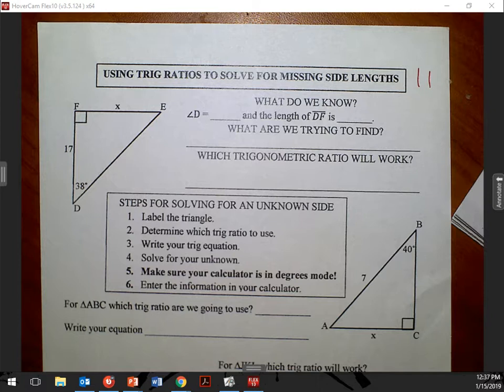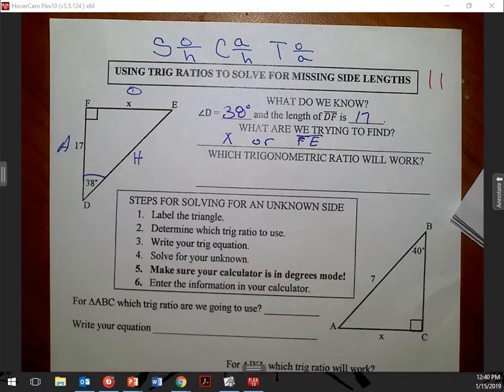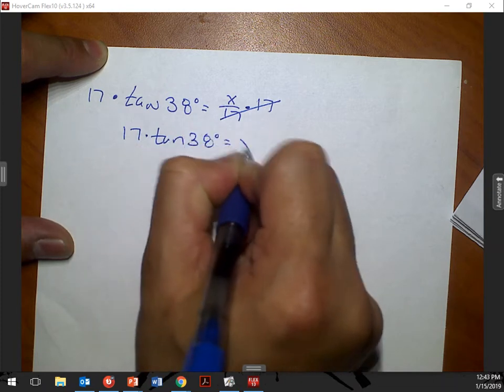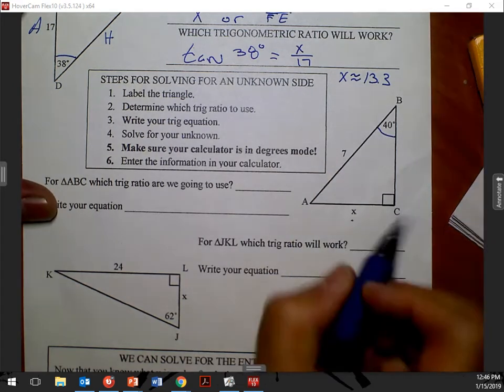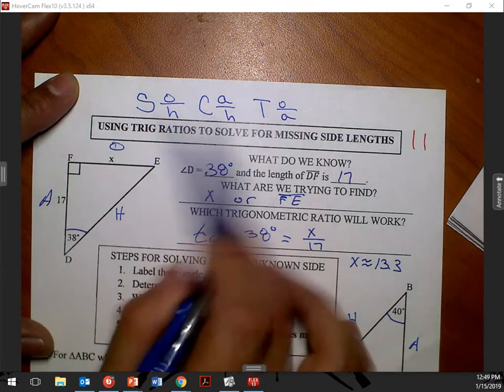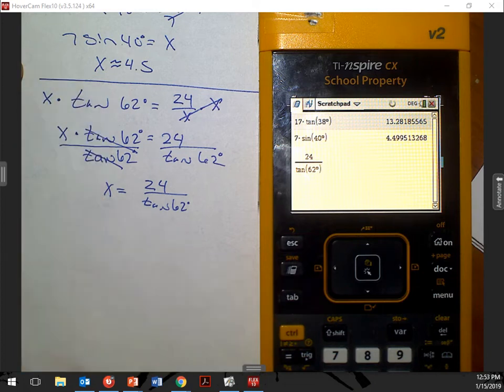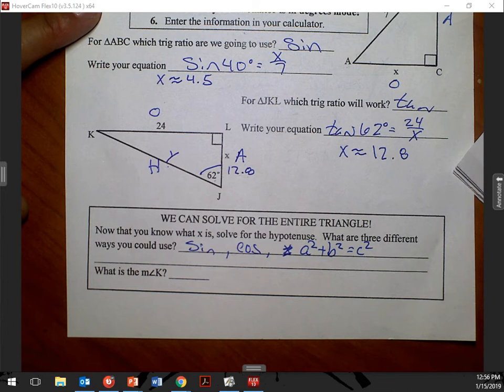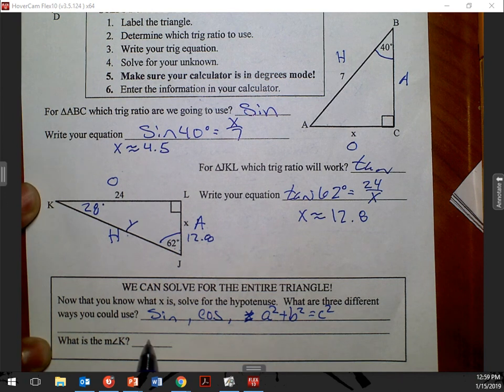Geometry 2 Unit 4 Use Trig Ratios to solve for a missing side